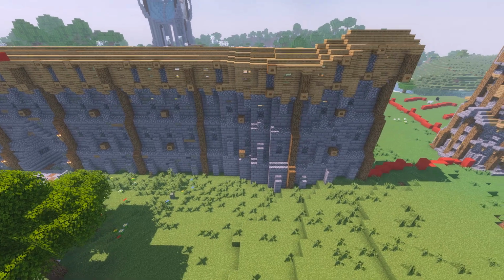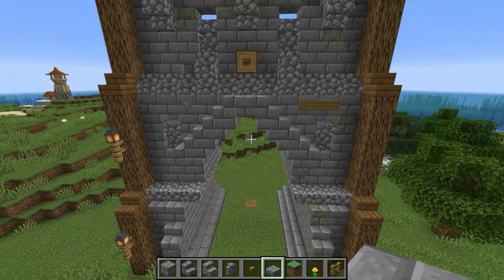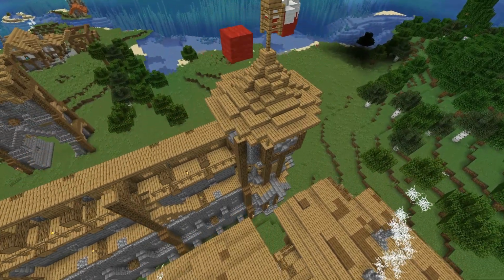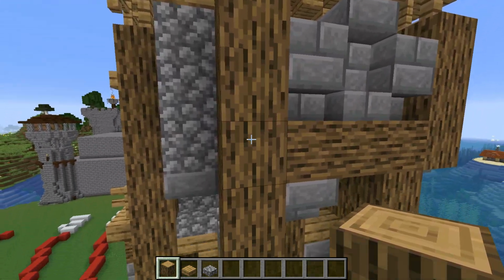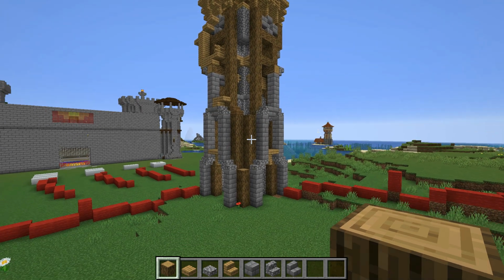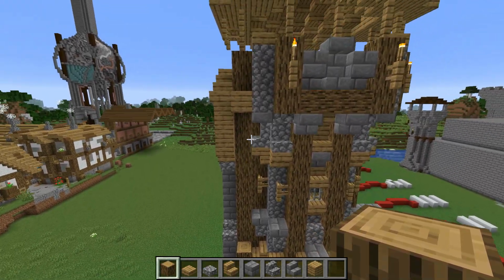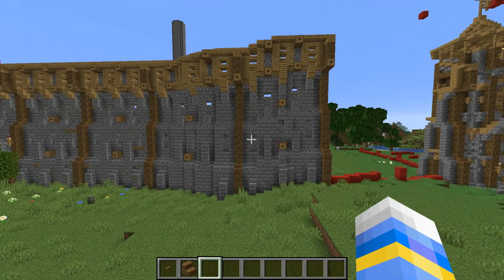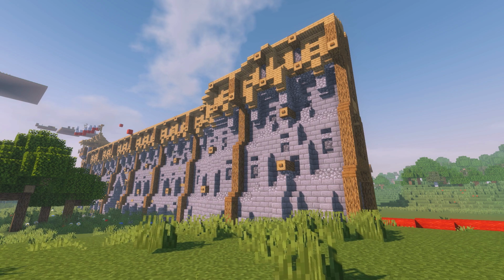Minecraft - Advanced Medieval City Wall Building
In this video I will show you some advanced city wall building techniques. You might first want to watch my medieval city wall video in which I explain how to build one section of wall
I'll explain the following things:
- From 16:30 How to slope or curve the wall design

My IGN: Soep1

Steam: SoepThe1

I hope to see you in another video! :D